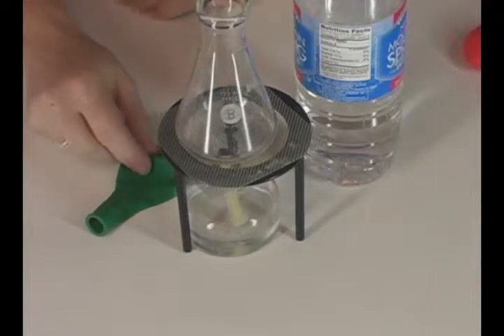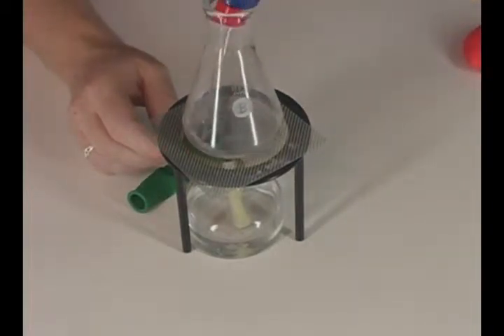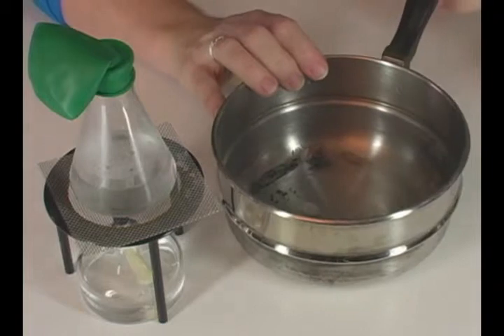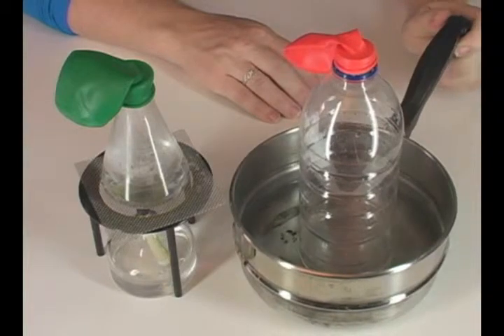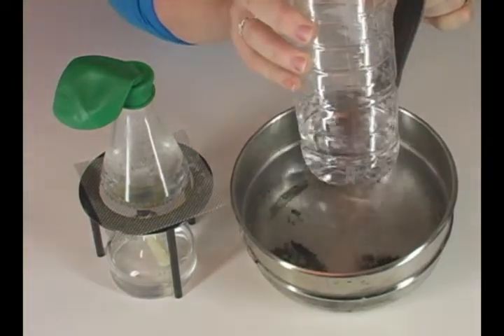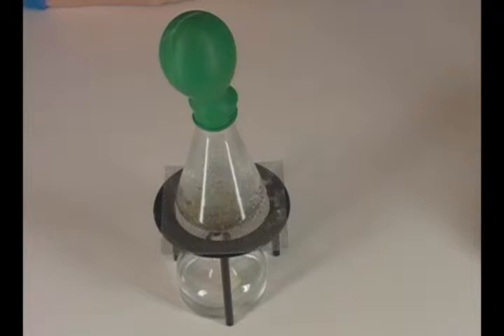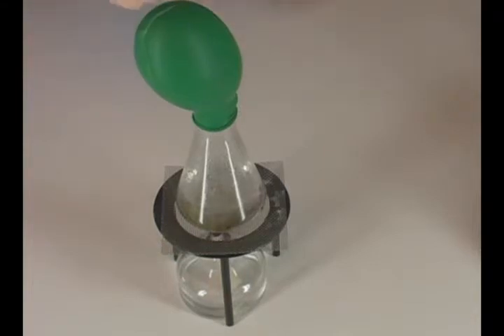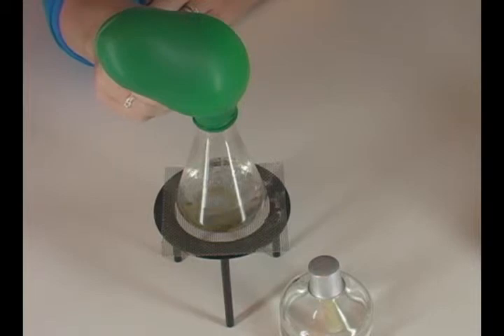Homeschool Science Experiment: CHEMISTRY Fire Water Balloon